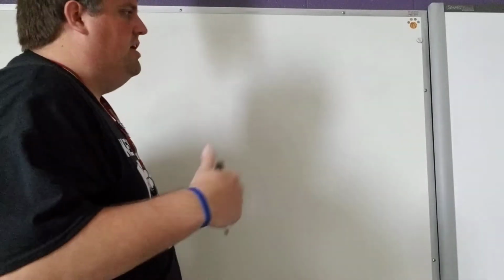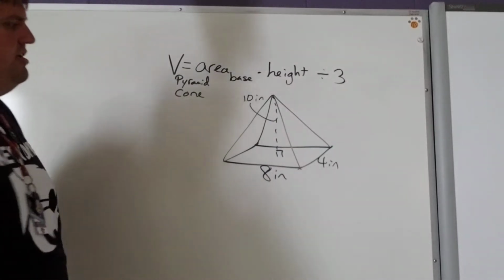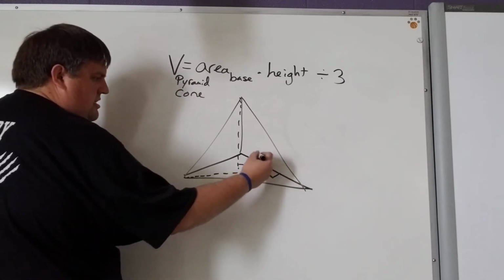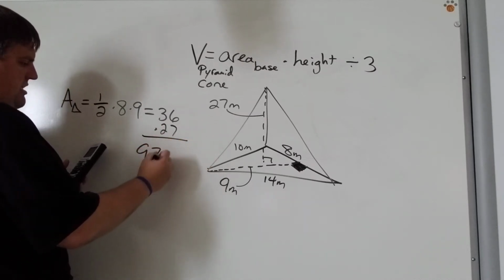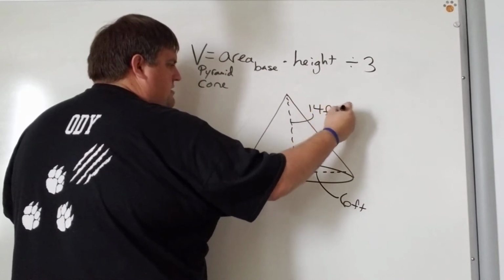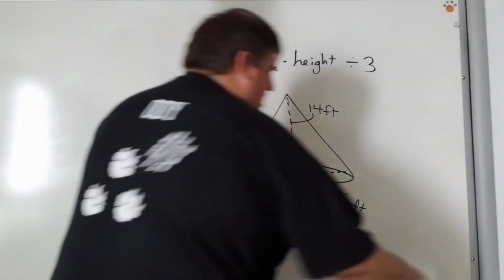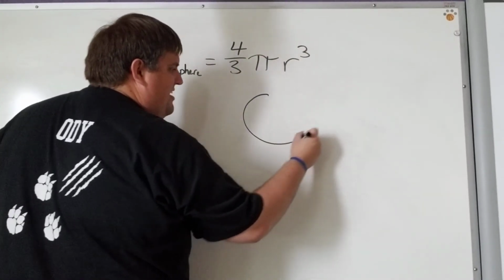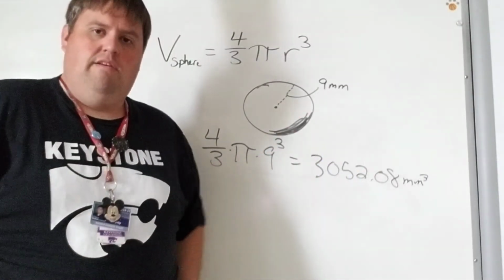Math 8 volume of pyramids and cones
Monday 5/10 we look at how to find the volume of more solids.